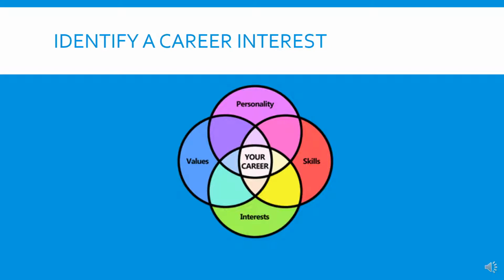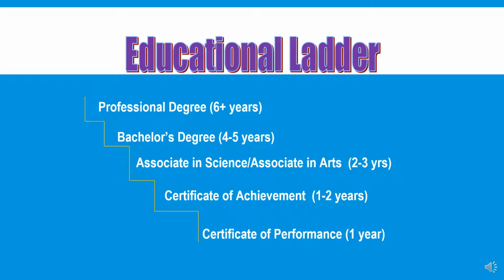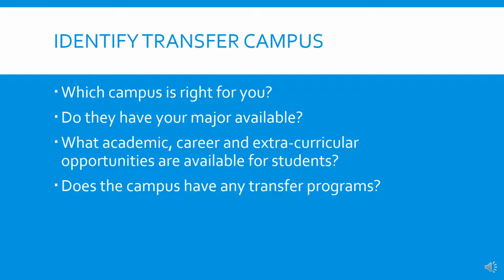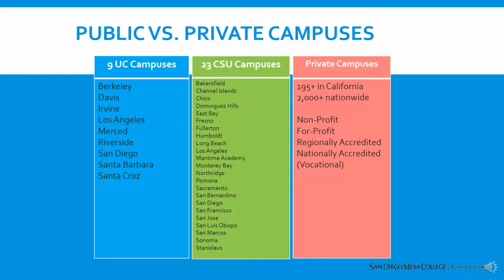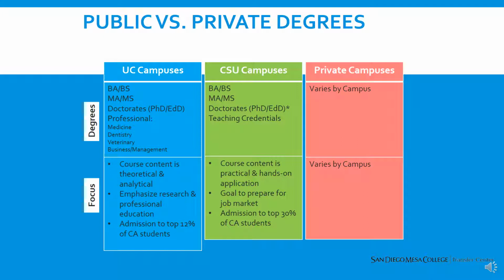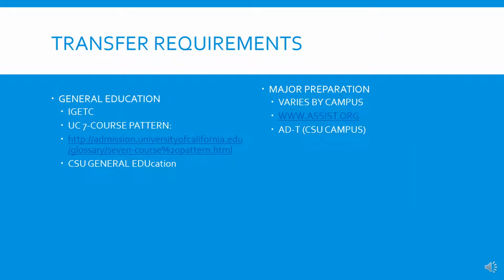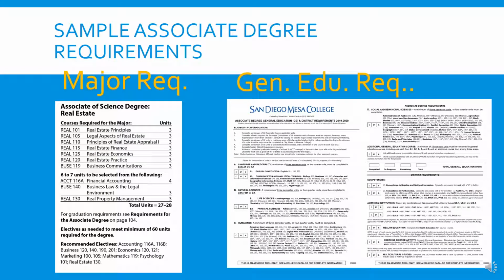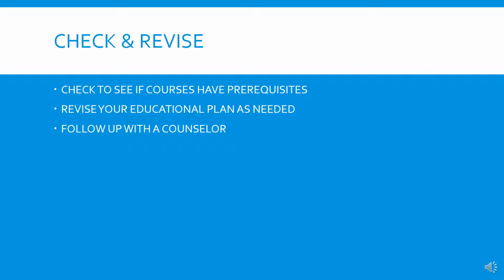PERG 120 Developing an Ed Plan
This video will provide an overview for developing an Educational Plan for students in PERG 120